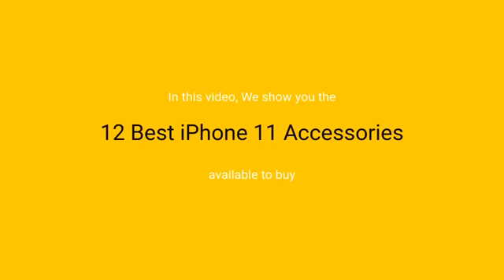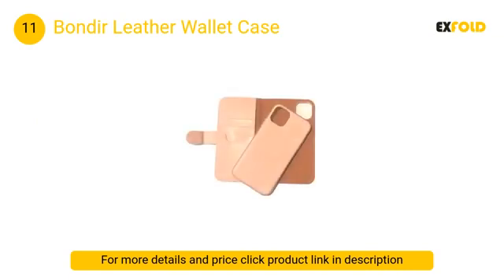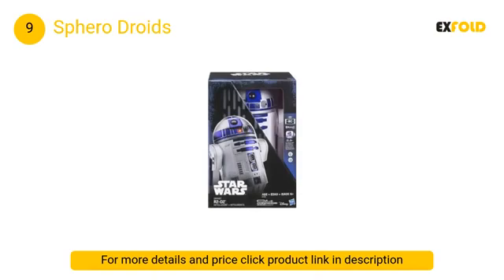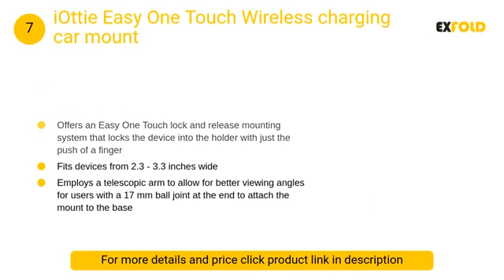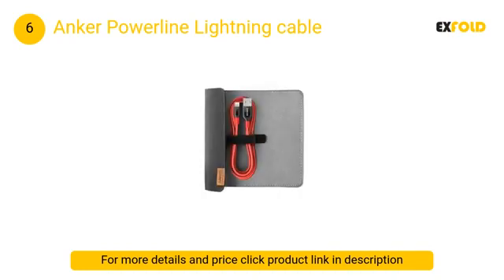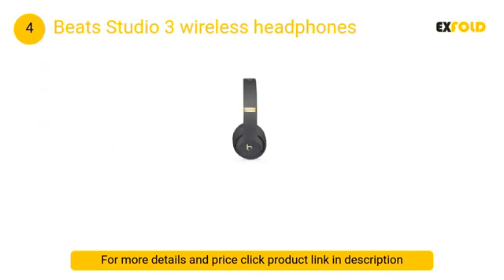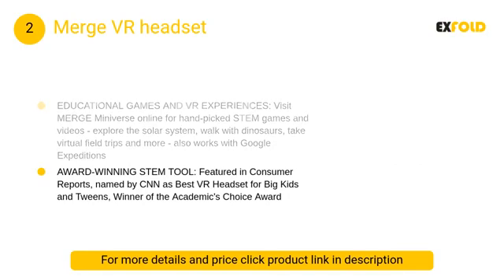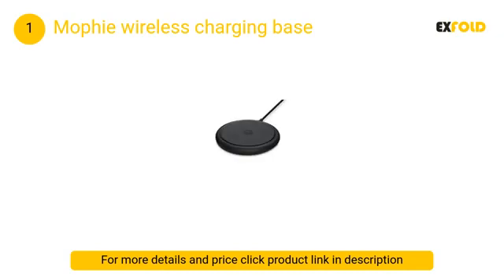12 Best iPhone 11 Accessories: Complete List with Features & Details - Amazon Review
List products in video. Click the link below check on Amazon:

1. Mophie wireless charging base:

2. Merge VR headset:

3. Apple Airpods 2nd Gen:

4. Beats Studio 3 wireless headphones:

5. Mophie Charge Force Powerstation:

6. Anker Powerline Lightning cable:

7. iOttie Easy One Touch Wireless charging car mount:

8. Nomad Wireless Hub:

9. Sphero Droids:

10. TOZO Ultra Thin Case:

11. Bondir Leather Wallet Case:

12. Perilogics Holster With Slim Case: